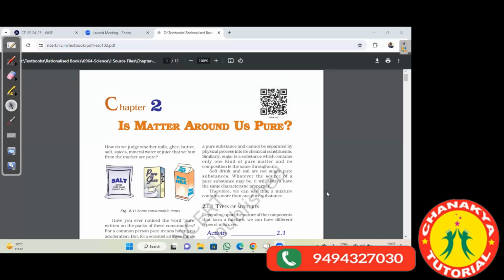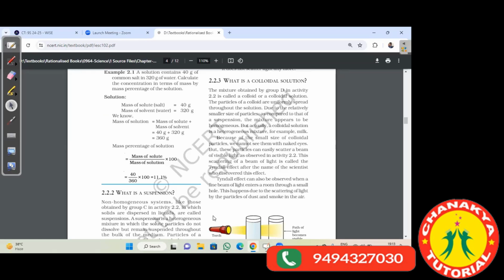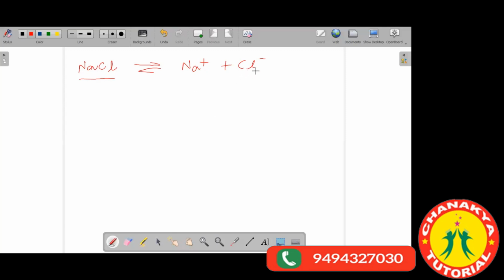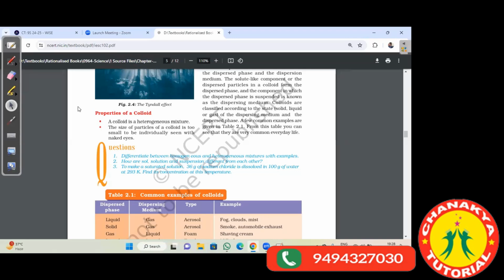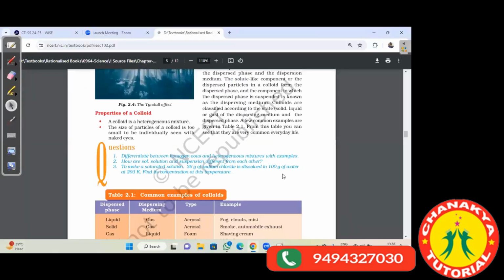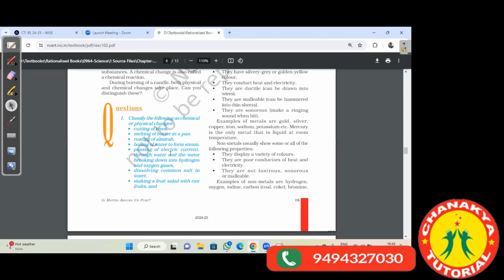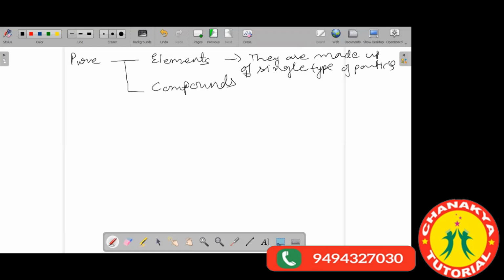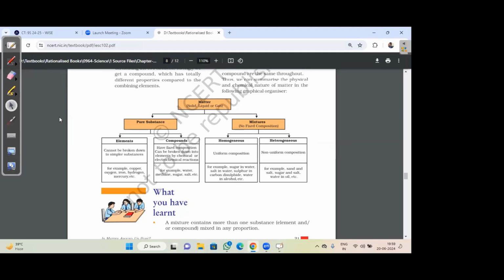Is matter around us pure L4